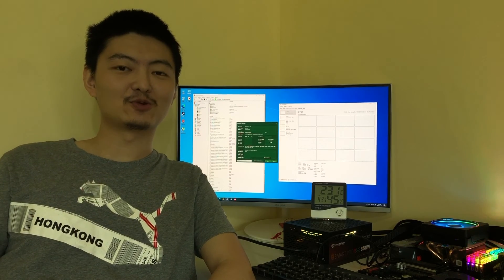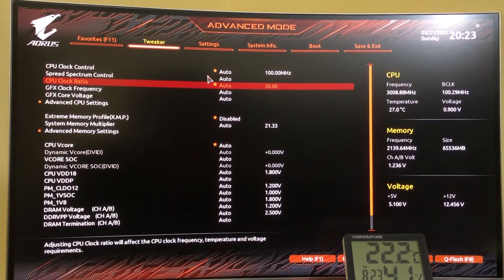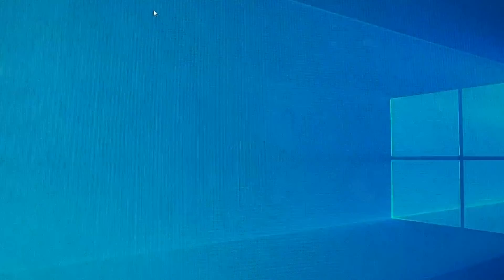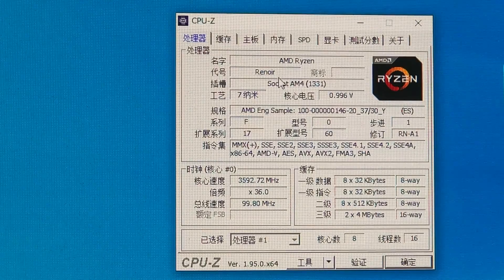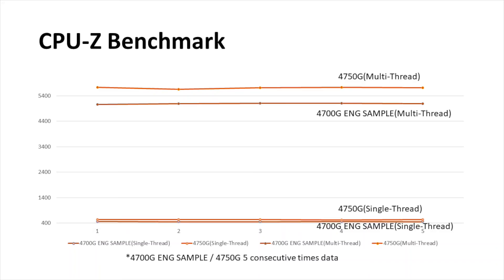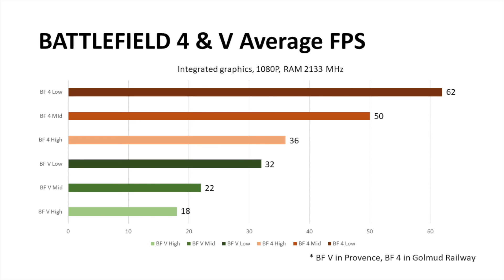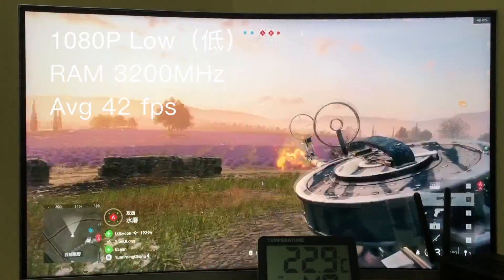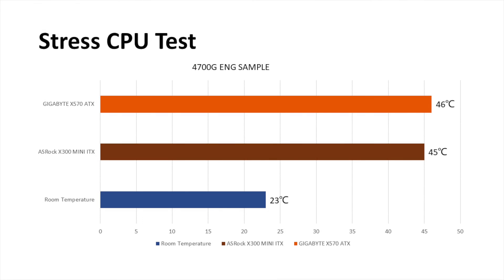AMD Ryzen 7 4700G / 4750G ENG SAMPLE 8 Core CPU Brief Review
Once again, 華强北 the North of HUAQIANG, the electronics capital city of the world provides this unreleased APU.

Advantage👍
1. Cost-effective
2. GPU driver is the same as 4750G
3. 4750G level integrated GPU
4. CPU core ratio is unlocked
Disadvantage👎
1. May NOT compatible with certain RAM to enable XMP
2. Not support the PCIe 4.0 or related SSD